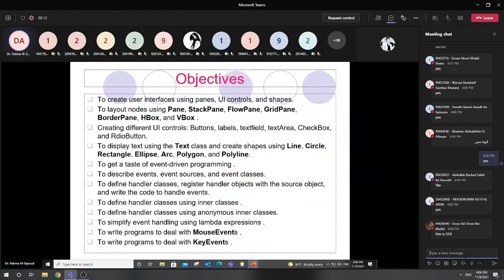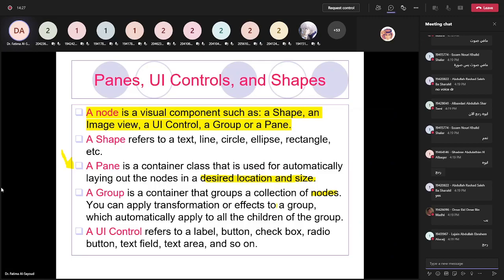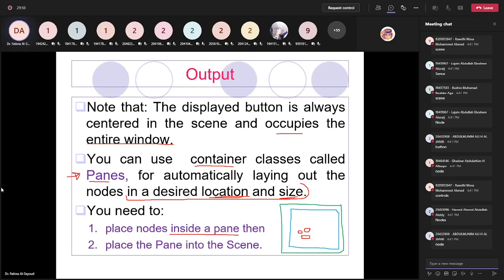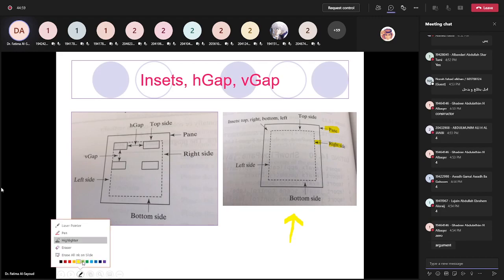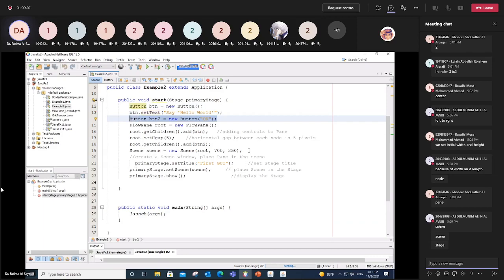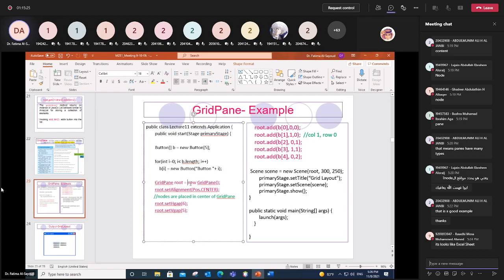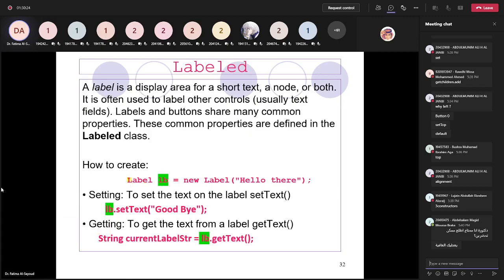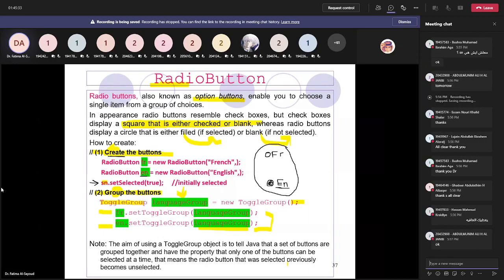M251 — Lecture 11 Meeting 10 — Dr. Fatimah Alsayoud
Meeting 9-10: JavaFX Basics 1